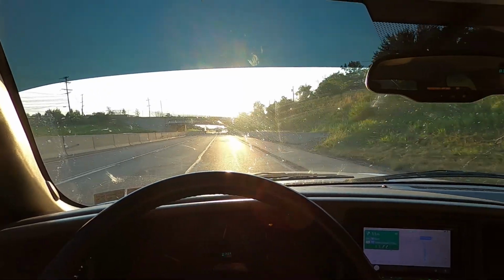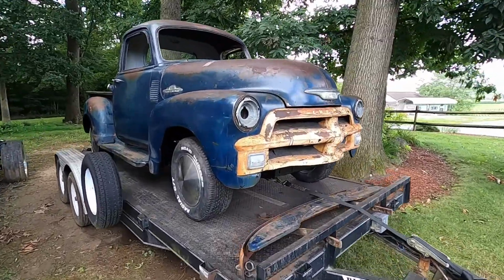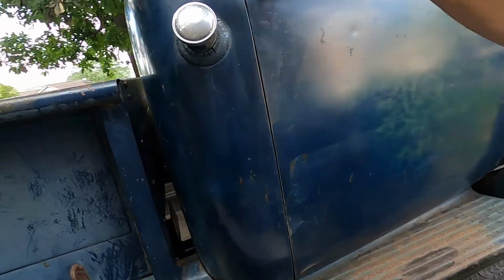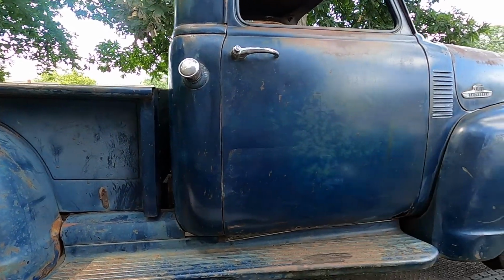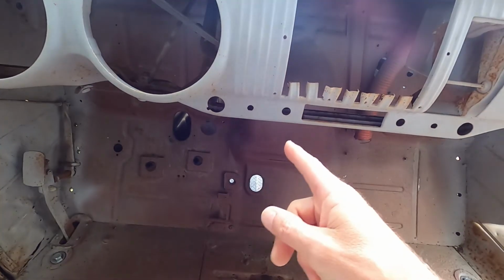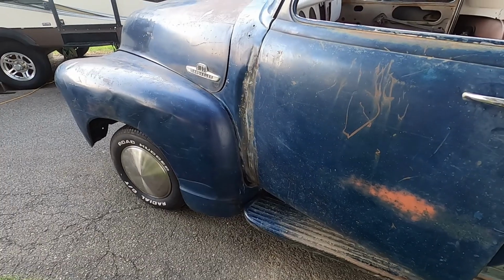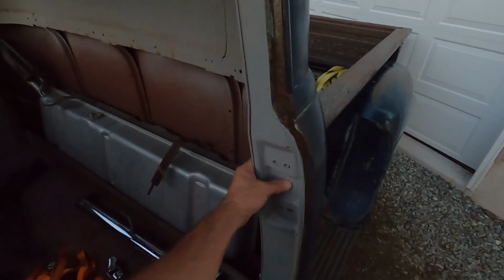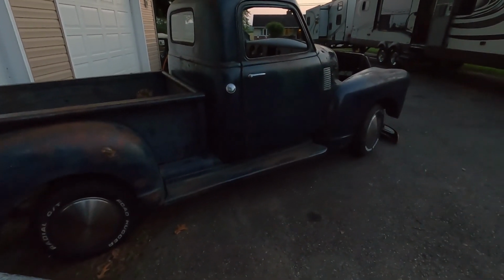I've never owned one of these till now!!!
These are hard to find! I love the look of of this one and I'm extremely excited to work on this!!!